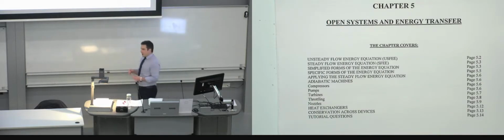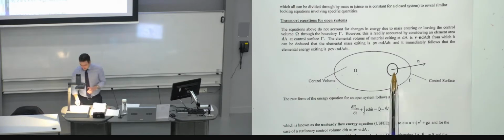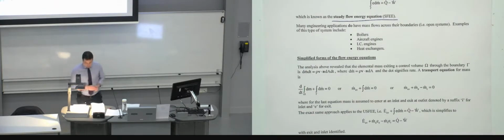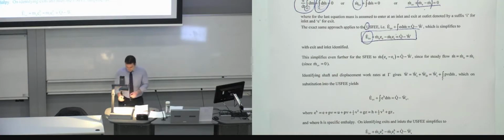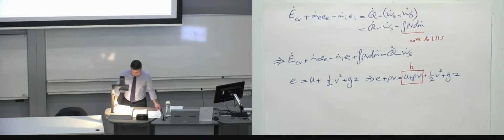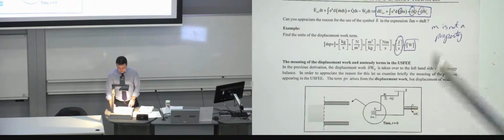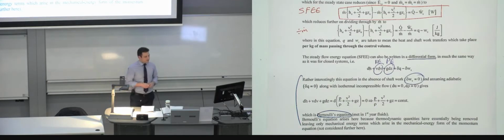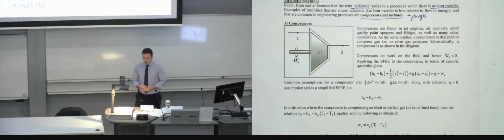Lecture9: Open Systems 1 (Engineering Thermodynamics with free access to full notes) – 26Feb18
The topics covered in this lecture are:
Chapter5:
• Unsteady Flow Energy Equation (USFEE)
• Steady Flow Energy Equation (SFEE)
• Simplified Forms of the Energy Equation
• Specific Forms of the Energy Equation
• Applying the Steady Flow Energy Equation